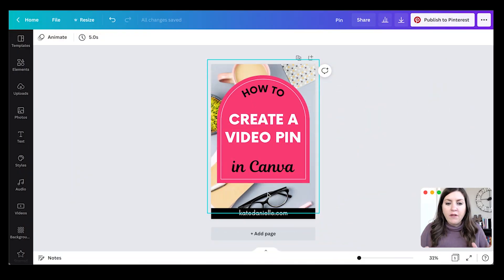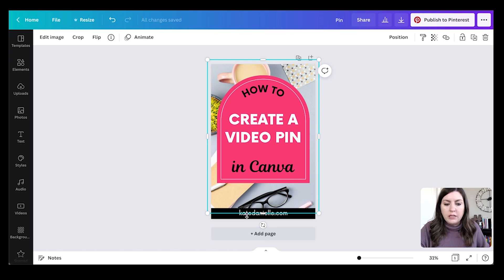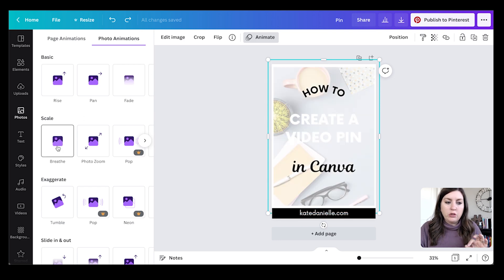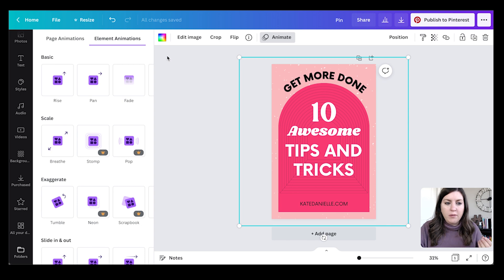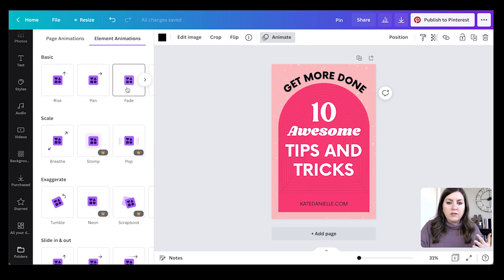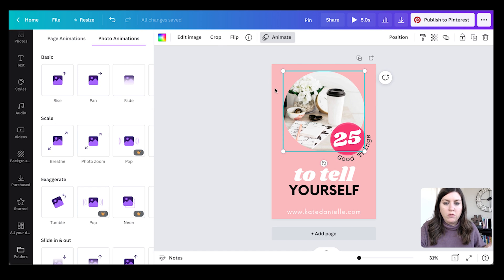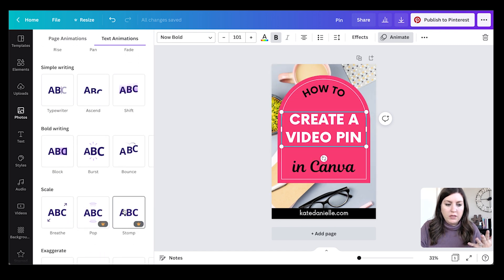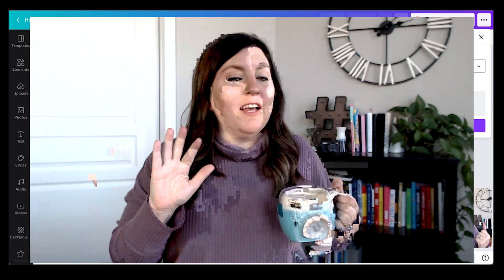Create Video Pins with Canva Animations: Turn any Pin into a Video Pin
Learn how to Create Video Pins using Canva Animations and turn any Pin Design in Canva into a video pin with Canva Animations. With my 3 creative ways to add animations to your pin designs you can get double the use out of your Pinterest Pins.

00:00 Intro
00:35 How to Animate Your Canva Design
01:00  Method One Animate the Background
02:36 Method Two Animate an Element
03:43 Method Three Animate Text

🌟FREE CANVA TEMPLATES

CAMERA GEAR USED:
Web Cam